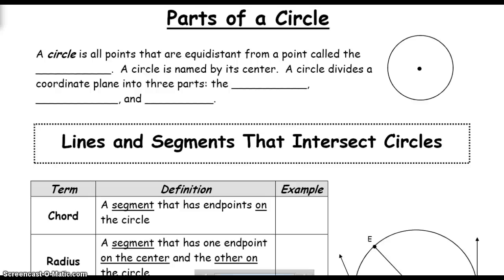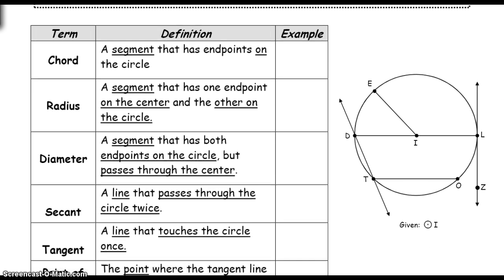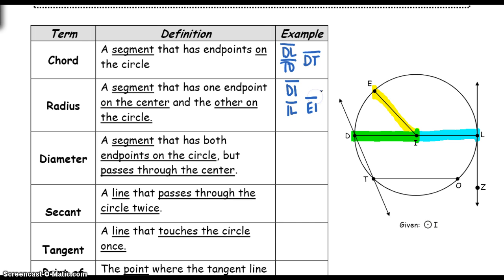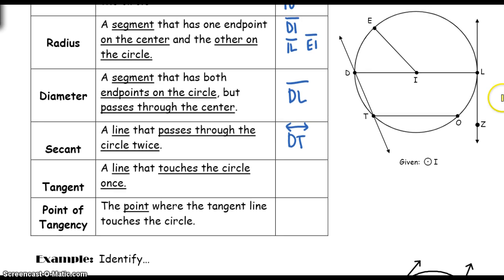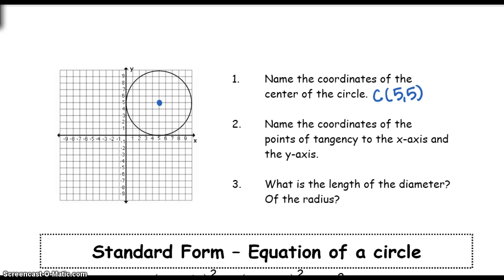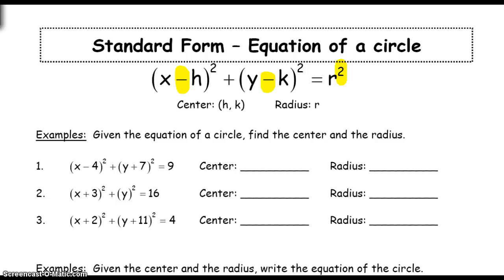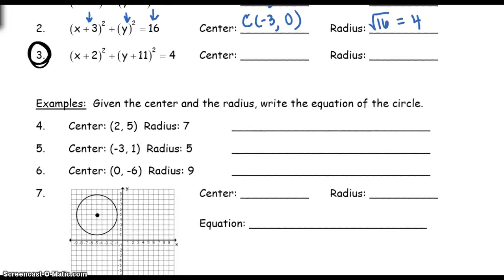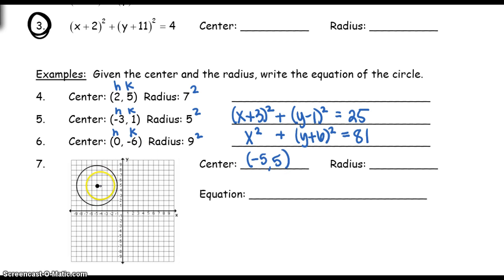Ch 11 Day 1 11.1-11.7 GCSStorvik